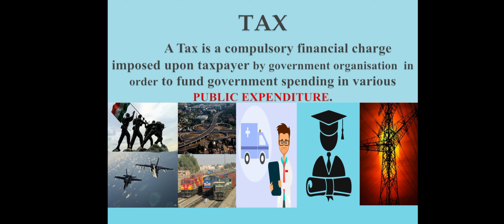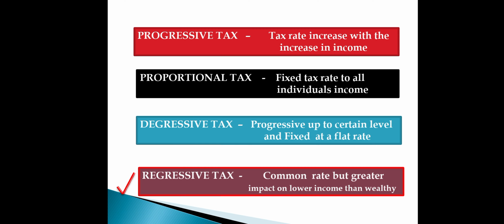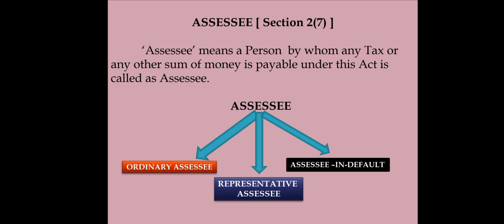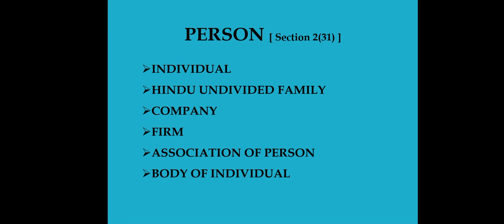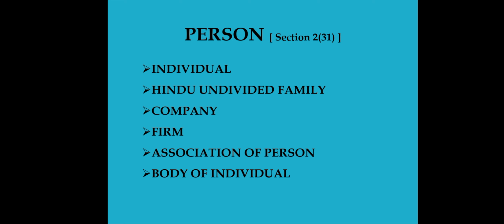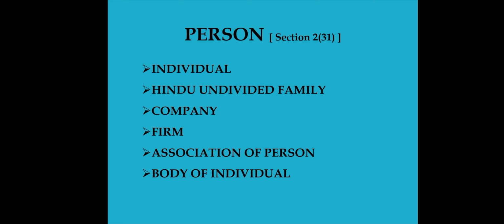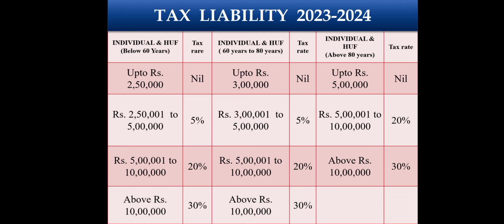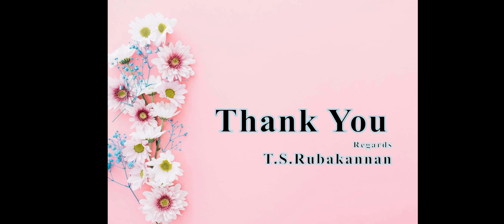Basics of Income Tax